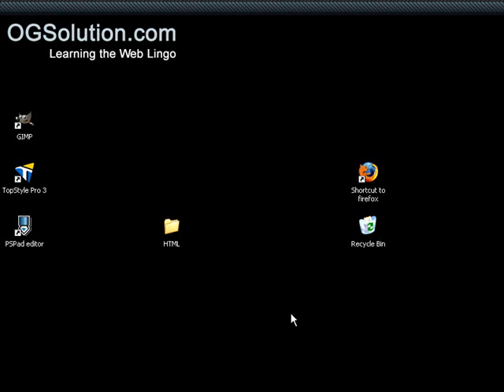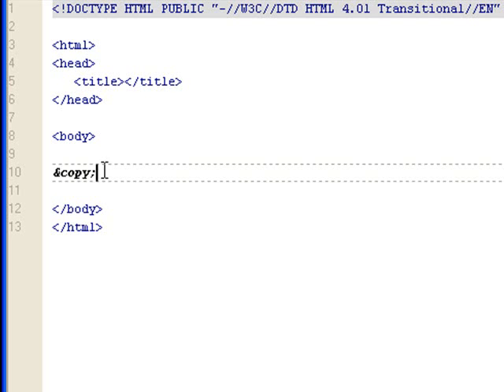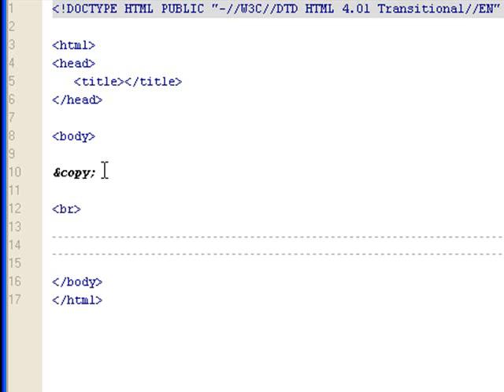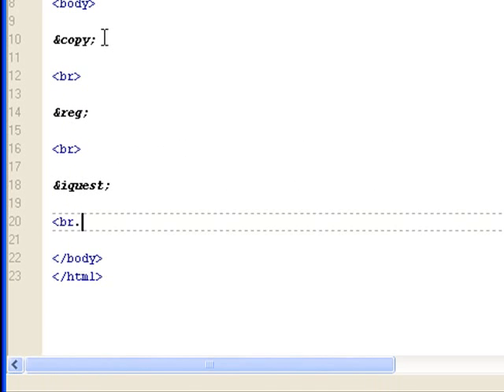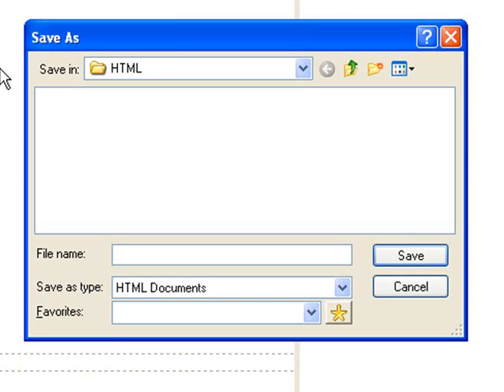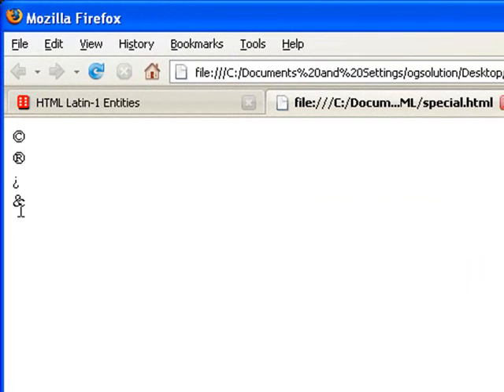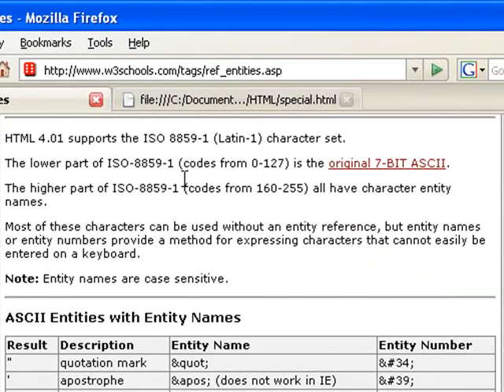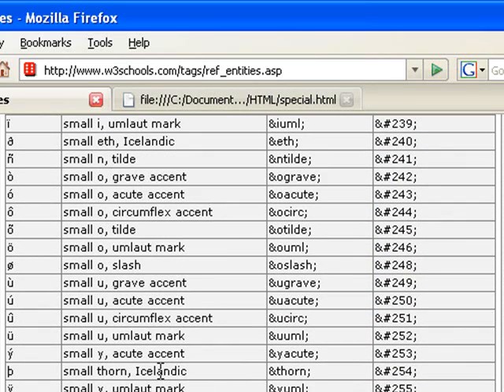HTML Special Characters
In this screencast, we are going to talk about special characters in HTML. The copy right symbol, register mark, and inverted question mark are all special characters in HTML. Therefore, if you want to have a special HTML entity show up on your webpage, you will need to input a specific code for it.